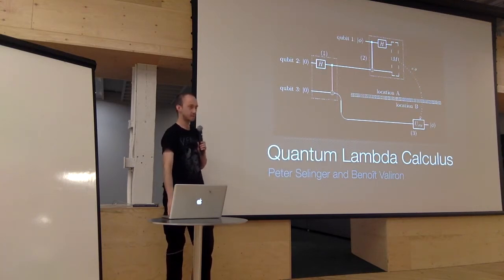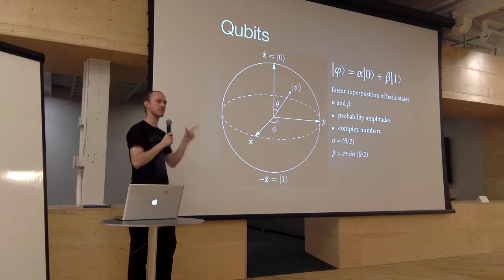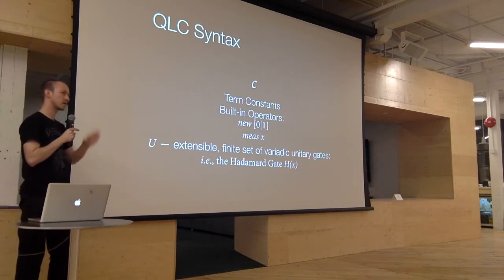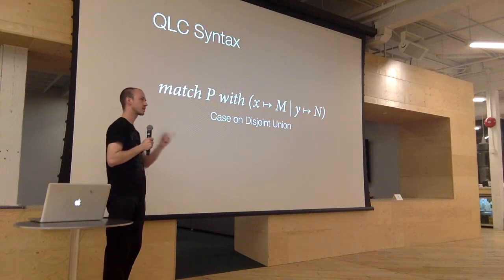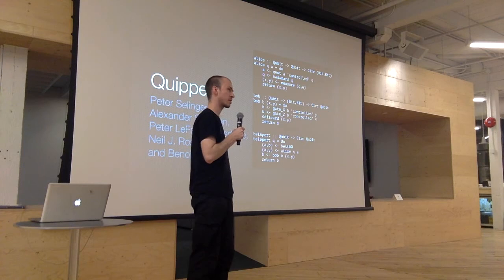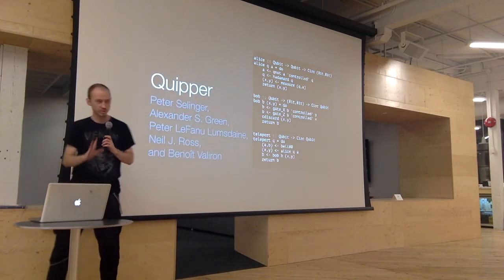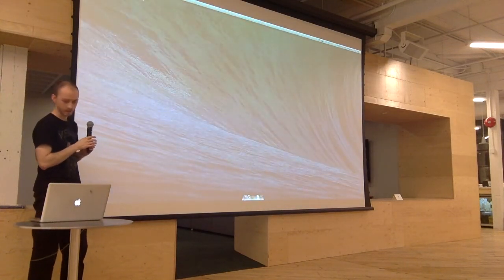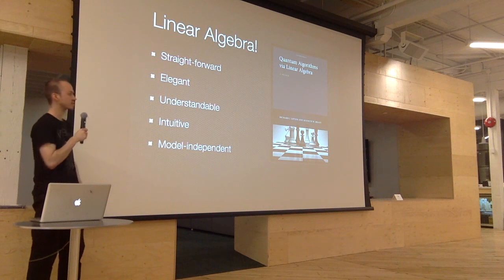PWLTO#5 – Colin Lupton on Quantum Lambda Calculus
This talk was given at the fifth meeting of the Toronto chapter of Papers We Love, hosted at Shopify Toronto on March 4, 2015:

Colin Lupton presented the paper "Quantum Lambda Calculus" by Peter Selinger and Benoît Valiron: